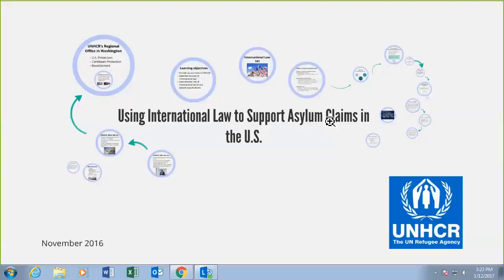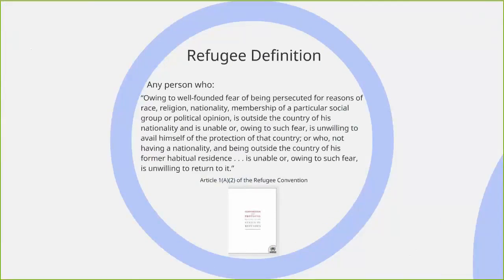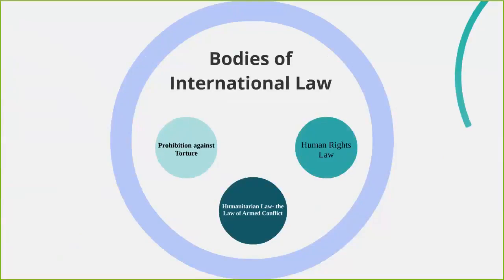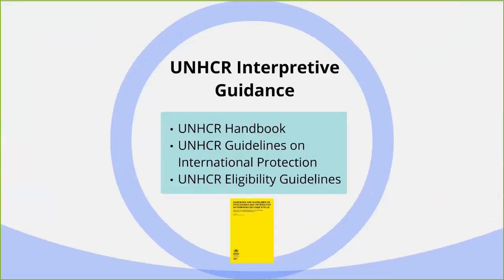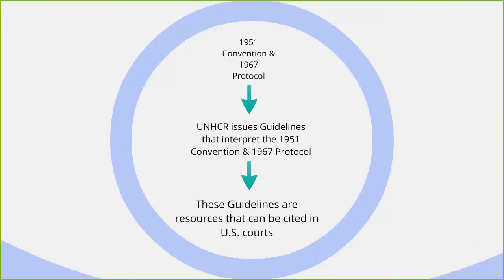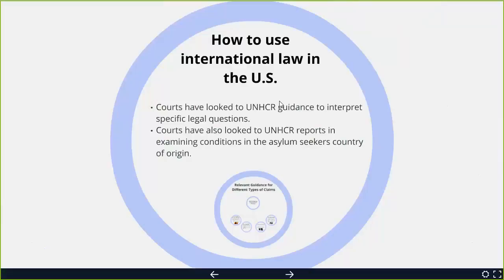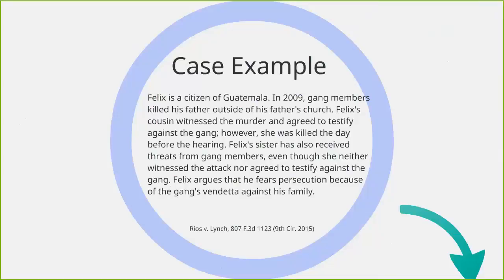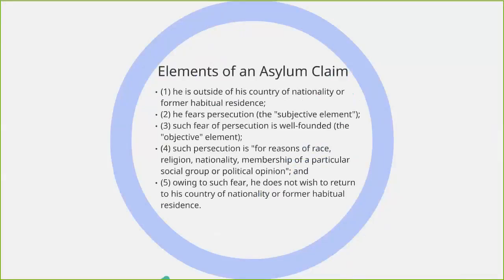Using international law and UNHCR guidance to leverage asylum claims in the U.S.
UNHCR webinar hosted on 1/10/18. For information on future webinars please visit our